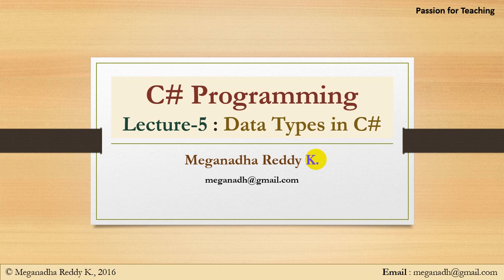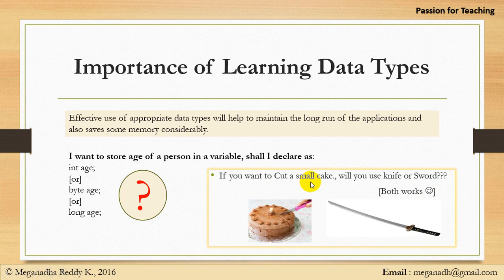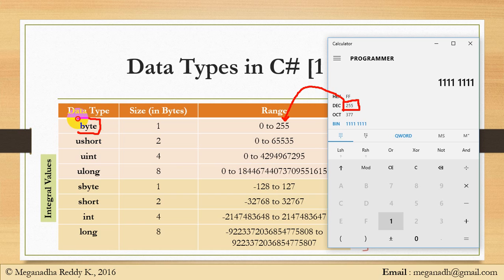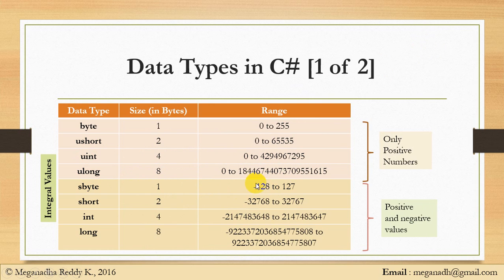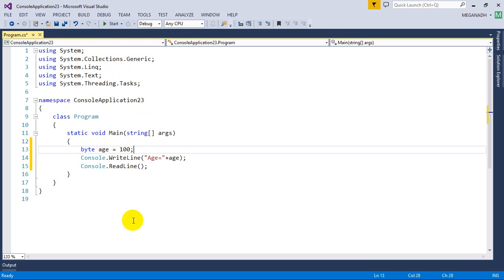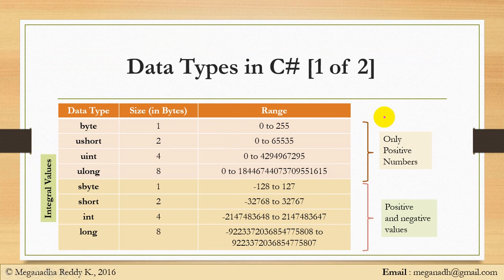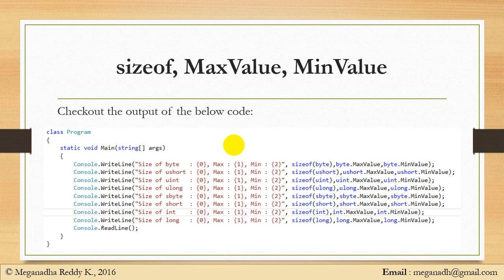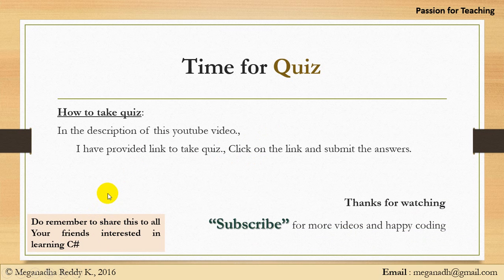C# : Lecture 5 - Data Types in C#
Hi All,
In this video, you will learn about data types in C# Programming.
You will learn about Integral Data Types, Floating point value data types, etc.,

Happy Coding.

Regards,
Meganadh-Trainer